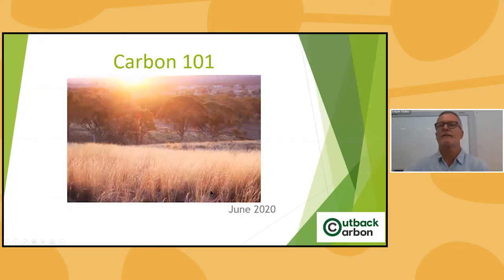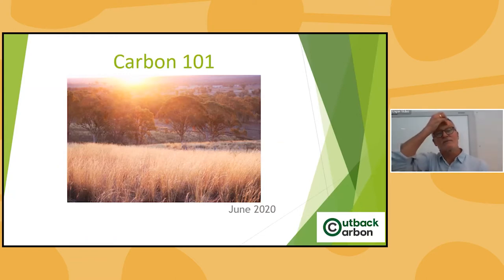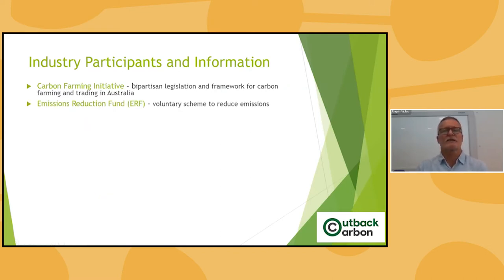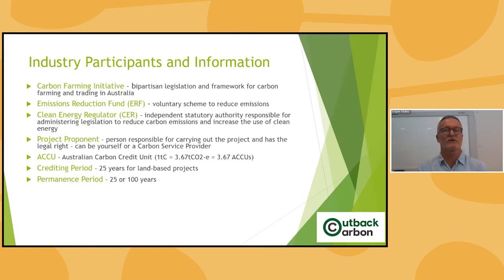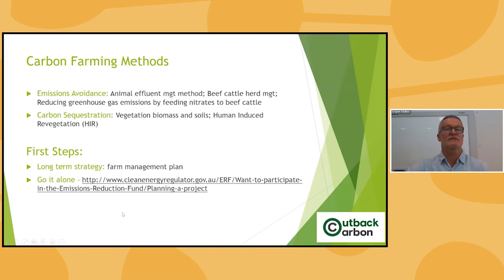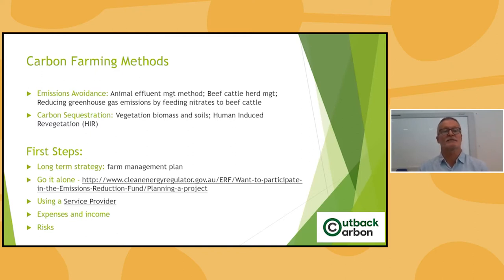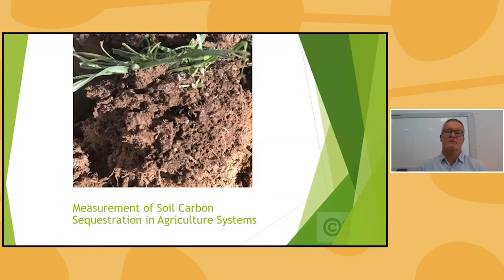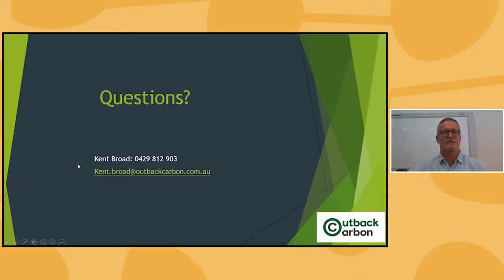Kent Broad - Carbon 101 (Webinar) 2020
RegenWA is a project established by Perth NRM to develop a peer-to-peer support and learning network of pioneer farmers who are willing to investigate and demonstrate the leading sustainability practices that all farmers can adopt.

RegenWA believes in regenerating our regional landscapes and communities, with a focus on supporting farmers who are investigating alternative production practices which minimise or reverse the impact of productivity constraints like climate change and land degradation.

If you enjoyed this webinar, check out their future events

The RegenWA Webinar series is funding through the Western Australian Government’s State NRM Program.